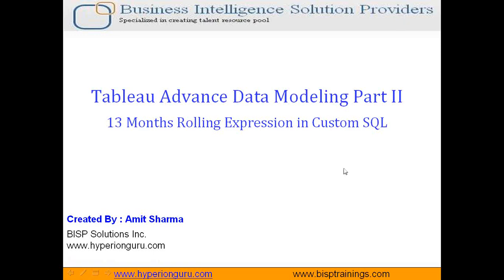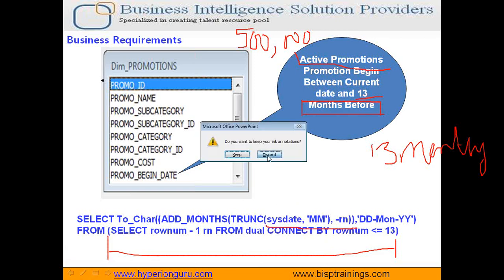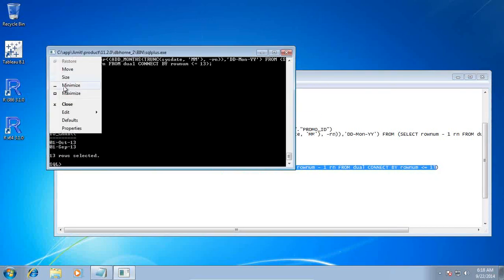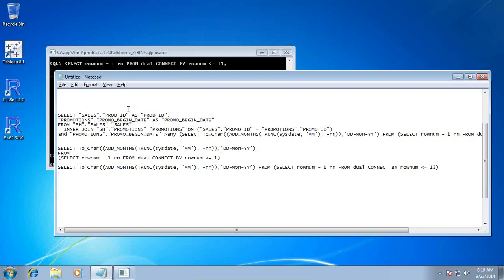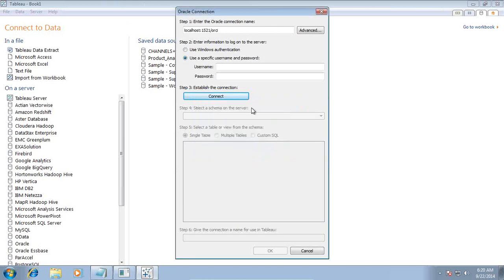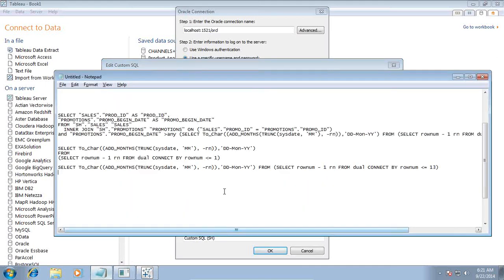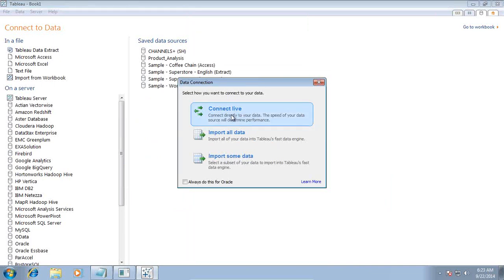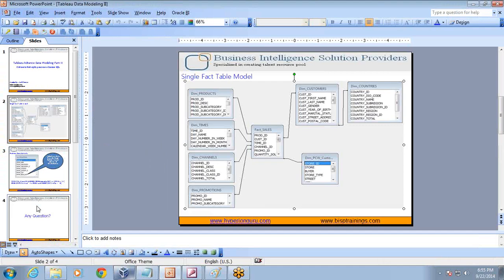Tableau Advance Data Modeling part II | Tableau Complex Calculation | Tableau Training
In this tutorial, we will explain Tableau Advance Data Modeling part II